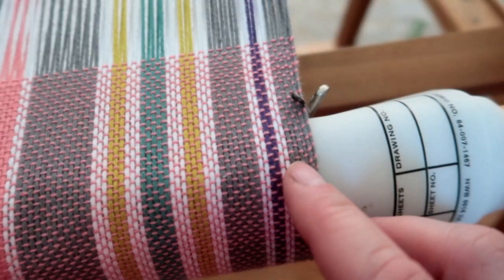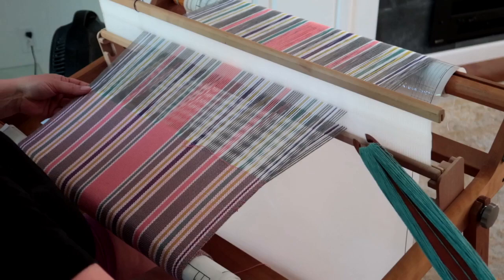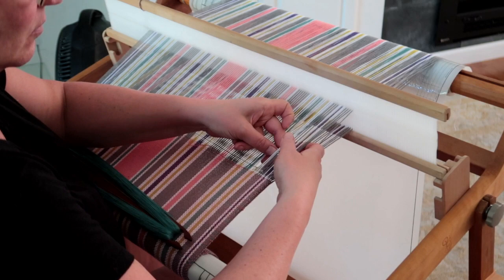Weaving Dishtowels on a Rigid Heddle Loom Episode 3 Weaving! Changing colors, Measuring and More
We're finally weaving! Well, actually I'm done weaving these dish towels.  I certainly hope this inspires some of you to try this.  The warp is a bit of a PITA, but it makes the simple weaving with nothing but color changes, so relaxing and fun!

Find me!

Snapchat and Ravelry: Bammerkt